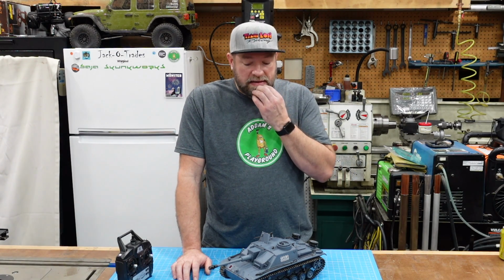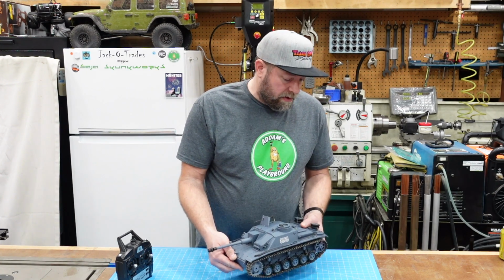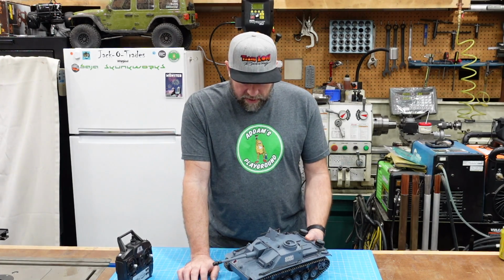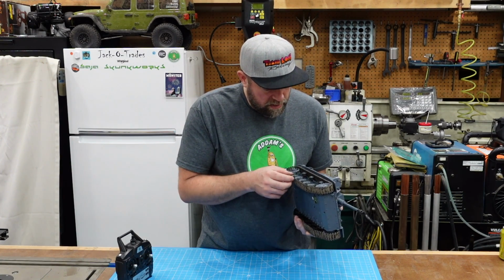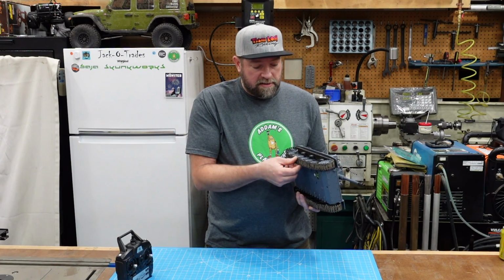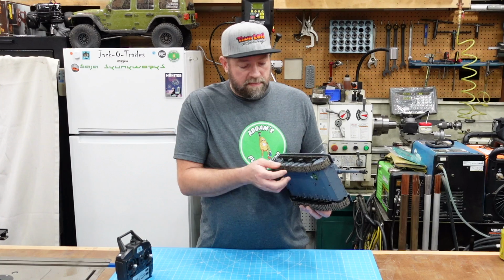Heng Long Stug III Battle Tank: First Run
Episode 48

In this video we take my son's Heng Long 1/16 RTR battle tank out for it's first run. This tank tank kit is super fun to drive around the front yard with. We ended the day when we threw a track. Not a big deal. It took about 5 minutes to fix everything. We are looking into upgrading the tracks with metal tracks.

I am amazed at the functionality and coolness factor that I am looking at purchasing a second one so we can have backyard battles with the IR battle system.

The tank also features a functional airsoft cannon and exhaust smoke which adds to the scale and coolness factor.

If you enjoy the video, please hit the "Like" button.